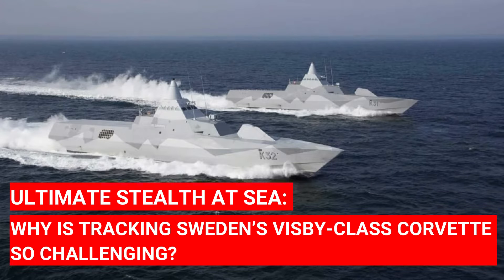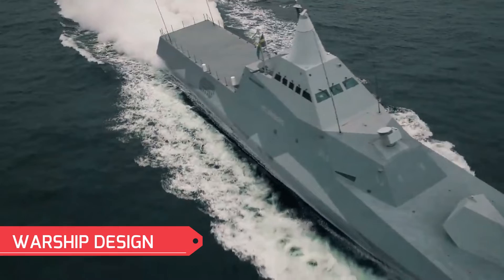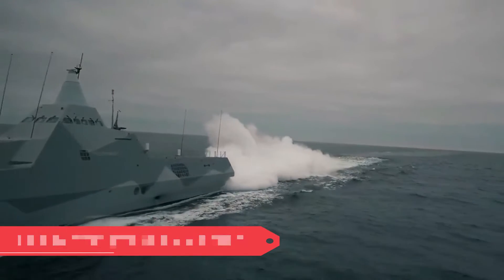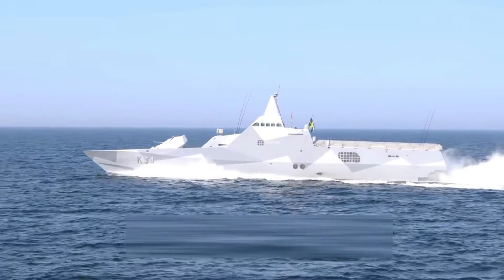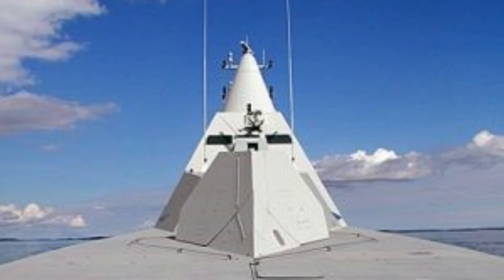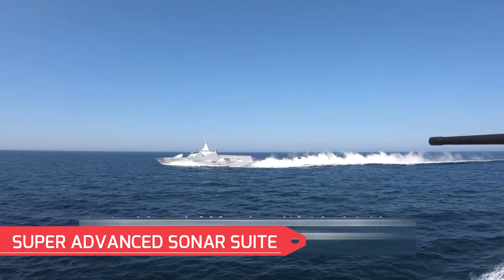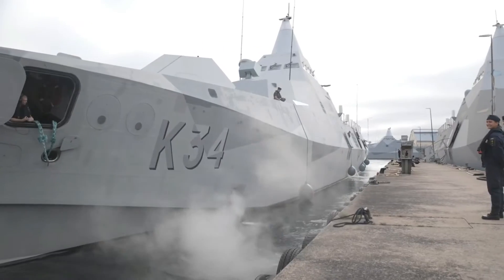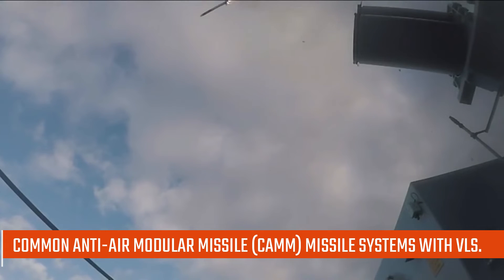ULTIMATE STEALTH AT SEA: WHY IS TRACKING SWEDEN’S VISBYCLASS CORVETTE SO CHALLENGING?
HSWMS Visby is the lead ship of the Visby-class corvettes and one of the world’s most advanced corvettes owned by the Swedish Navy. The Visby’s – for just under $524 million each, but the ultimate stealth ship at sea.

The Visby-class ship’s design heavily emphasises low visibility, radar cross-section and infrared signature. The class of warship has received widespread international attention because of its capabilities as a stealth ship.